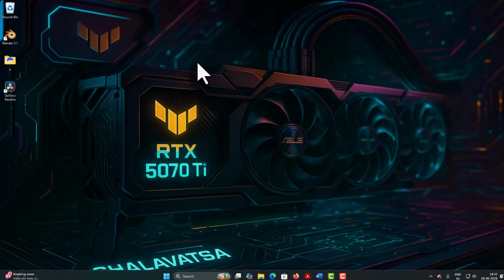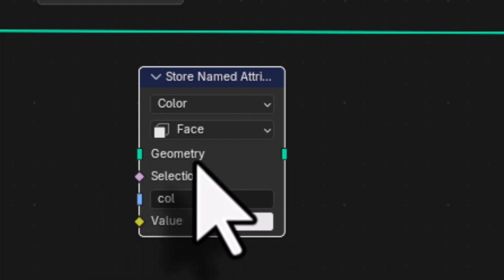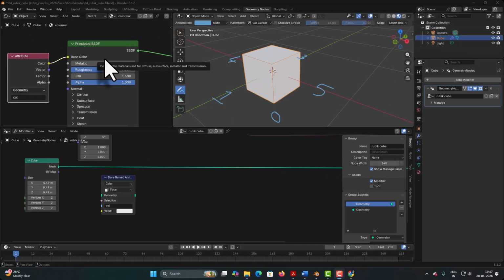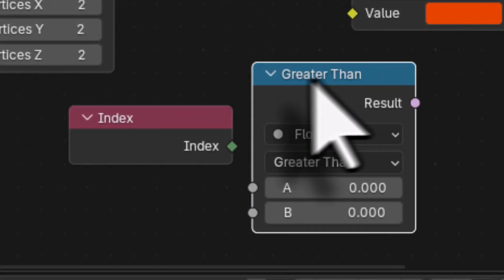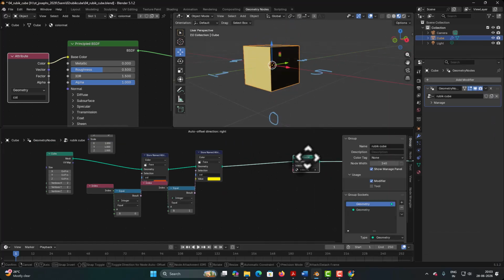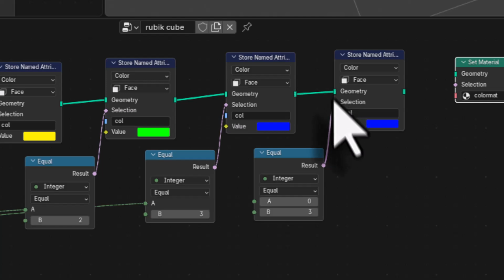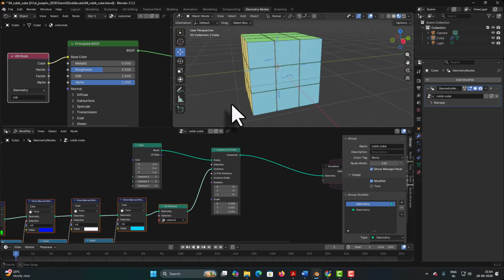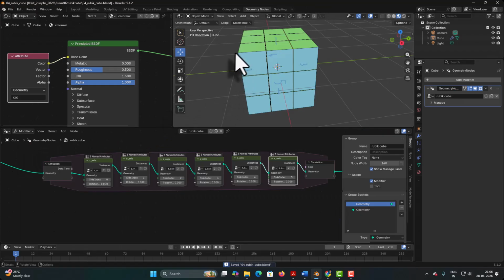04 Rubik’s Cube in Blender Geometry Nodes | Procedural Colors & Materials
0:00 Introduction – Adding Life to the Rubik’s Cube with Colors
2:55 Opening the Part 3 Blender File
3:45 Switching to Material Preview
4:00 Preparing the Cube for Material Setup
5:18 Creating the Color Material
6:38 Applying Material Using Set Material
7:37 Testing One Color on the Whole Cube
8:01 Using Index and Compare for Face Selection
8:46 Assigning Color to the First Face
9:44 Assigning Yellow to Face Index 1
10:28 Assigning Green to Face Index 2
11:08 Assigning Blue to Face Index 3
11:42 Assigning White to Face Index 4
12:19 Assigning Final Color to Face Index 5
13:01 Reconnecting the Colored Cube to the Full Rubik’s Cube
13:52 Testing Colored Cube Rotation
14:38 Resetting Back to the Solved Rubik’s Cube
14:49 Next Step – Extrusion and Repeat Iteration

In this fourth episode of the Blender Geometry Nodes Rubik’s Cube procedural modelling series, we add colors and materials to our working Rubik’s Cube simulation.

In the previous episodes, we created the Rubik’s Cube structure, built controlled layer rotation, added Simulation Nodes, created dynamic named attributes, and expanded the system so all six sides can rotate correctly.

Now in Part 04, we move from pure rotation logic to visual design.

In this video, we use Geometry Nodes and Shader Editor together to create procedural face colors for the Rubik’s Cube. Instead of manually assigning materials, we use a color attribute, Attribute node, Set Material, Index node, and Compare logic to assign different colors to each face of the cube.

By the end of this episode, the Rubik’s Cube not only rotates correctly, but also looks like a proper Rubik’s Cube with different colored faces.

In this episode, you will learn:

• How to switch to Material Preview in Blender
• How to create a color attribute using Store Named Attribute
• How to use face domain for assigning colors
• How to create a material in the Shader Editor
• How to use the Attribute node to read Geometry Nodes color data
• How to apply material using Set Material
• How to use Index and Compare nodes for face selection
• How to assign different colors to six cube faces
• How to reconnect the colored cube back into the full Rubik’s Cube instance system
• How to test the colored Rubik’s Cube with working rotations

This tutorial is useful for Blender learners, Geometry Nodes beginners, engineering students, game developers, 3D artists, and anyone interested in procedural modelling, visual programming, and logic-based 3D design.

This episode shows that Geometry Nodes is not only useful for creating geometry and animation. It can also control materials, colors, attributes, and visual appearance procedurally.

In the next episode, we will improve the visual quality further by adding extrusion and repeat iteration logic so that rotations can be controlled more cleanly in fixed Rubik’s Cube movement steps.